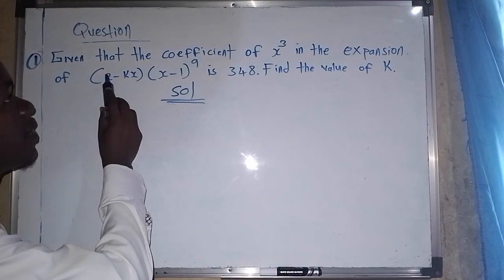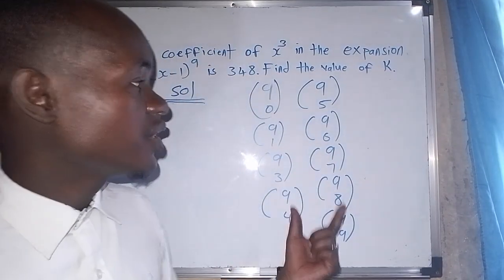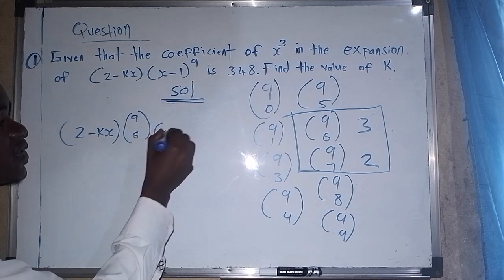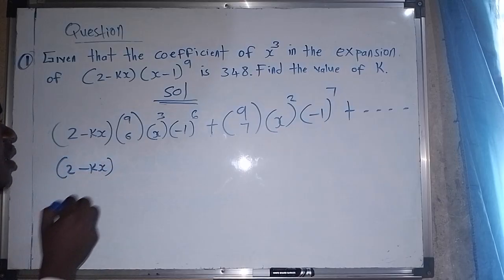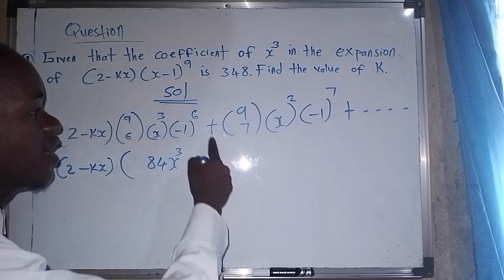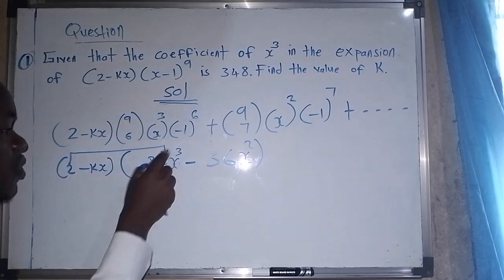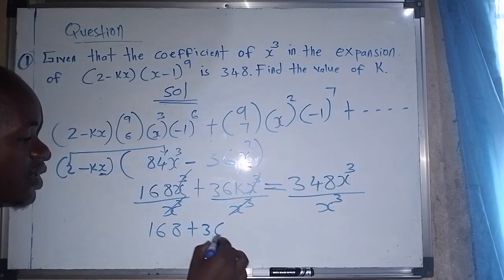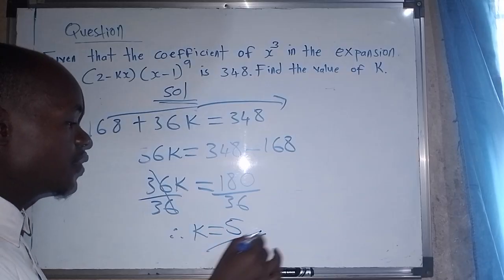ADDMA GCE 2025 Q7 (b)